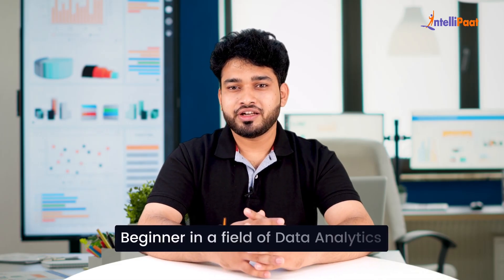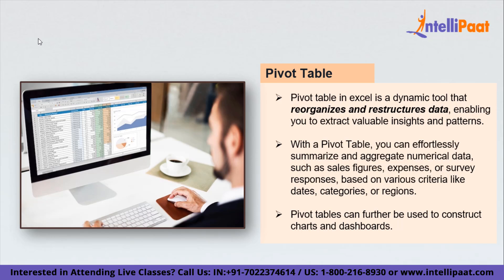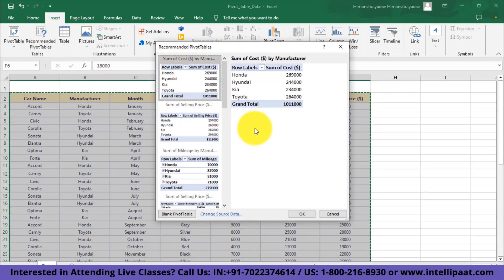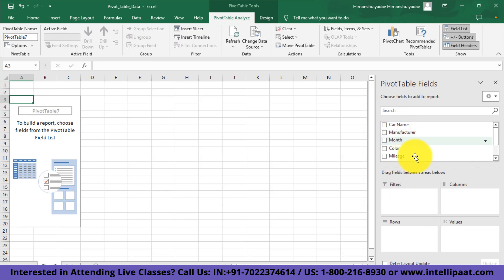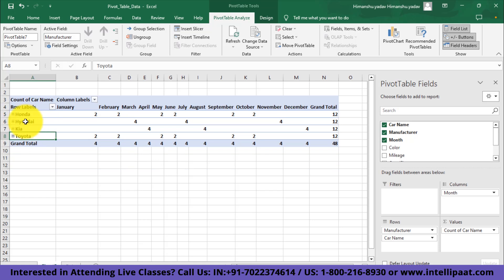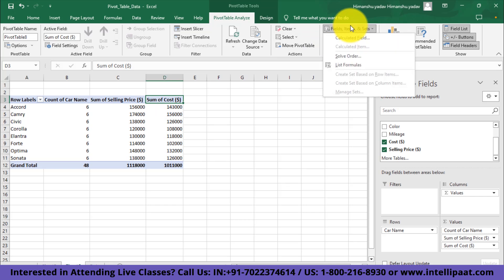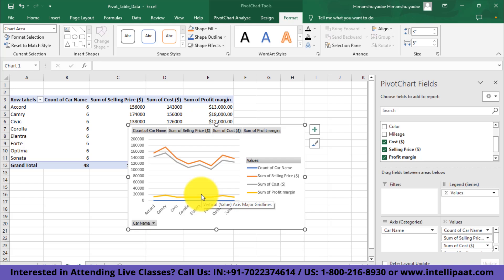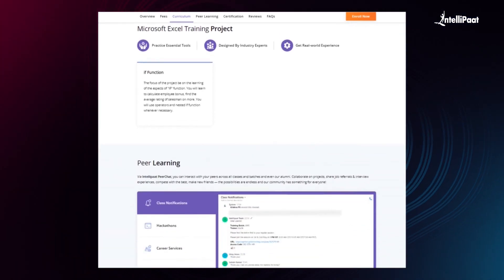Pivot Table In Excel | How to Create Pivot Tables in Excel? | Excel Tutorial | Intellipaat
Are you looking to supercharge your data analysis and reporting skills in Excel? Look no further than pivot tables! In this informative video, we delve into the world of pivot tables and show you how to harness their immense capabilities to transform raw data into meaningful insights.

Pivot tables are a versatile tool in Excel that allow you to summarize, analyze, and manipulate large datasets with ease. Whether you're a beginner or an experienced Excel user, this video will take you through everything you need to know about pivot tables.

🔵 In this video, you will learn:
00:00 - Introduction
01:08 - What is a Pivot Table?
03:16 - Hands-On Illustration of Pivot Table

By the end of this video, you will have a solid understanding of pivot tables and the confidence to use them in your own data analysis projects. Pivot tables can save you hours of manual data manipulation and provide you with actionable insights that drive informed decision-making.

Don't miss out on this opportunity to master pivot tables and take your Excel skills to the next level. Watch this video now and unlock the power of pivot tables in Excel!

🔵 Intellipaat Edge
1. 24*7 Lifetime Access & Support
2. Flexible Class Schedule
3. Job Assistance
4. Mentors with +14 yrs
5. Industry-Oriented Courseware
6. Life time free Course Upgrade